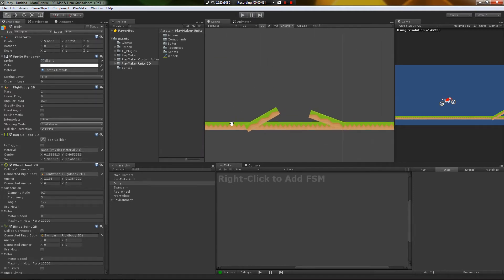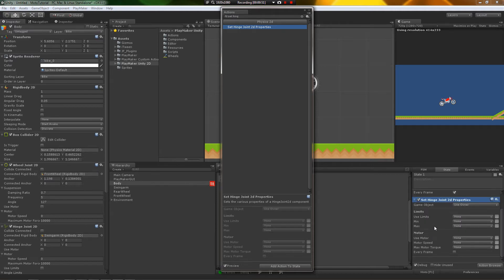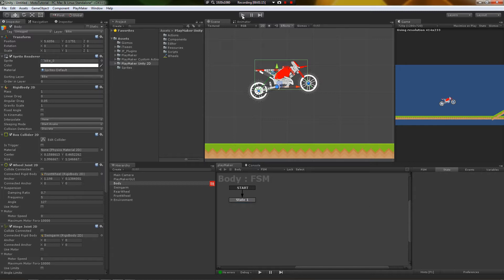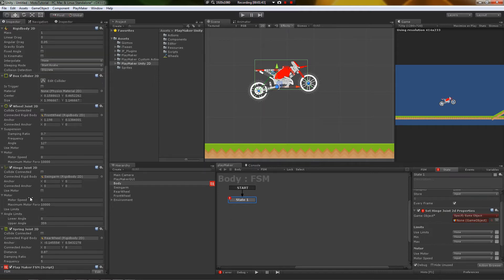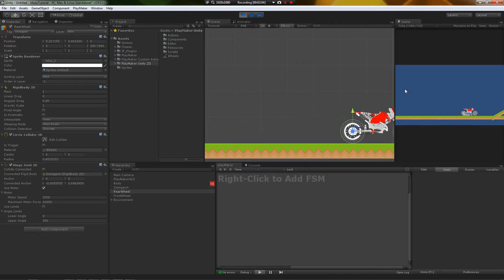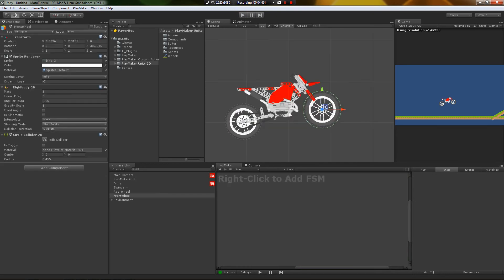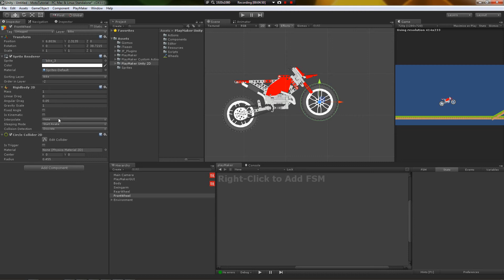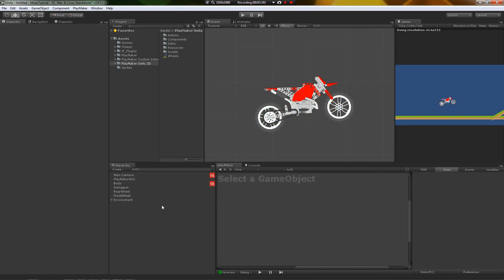Unity 2D Physics - 4) Simple Motor Inputs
How to operate Motors (on joints).